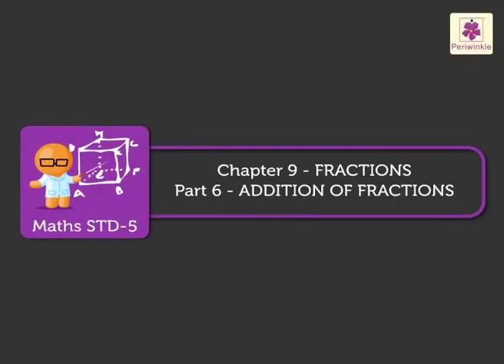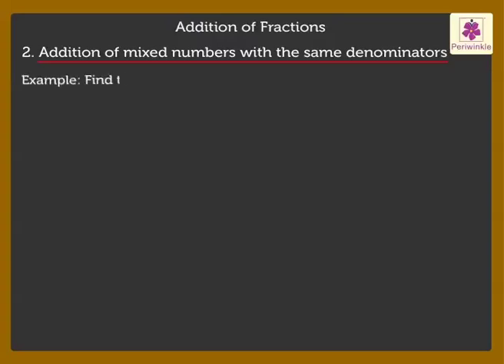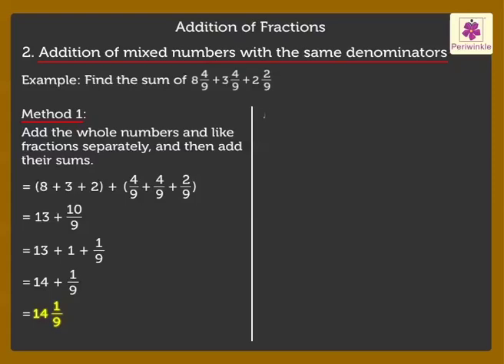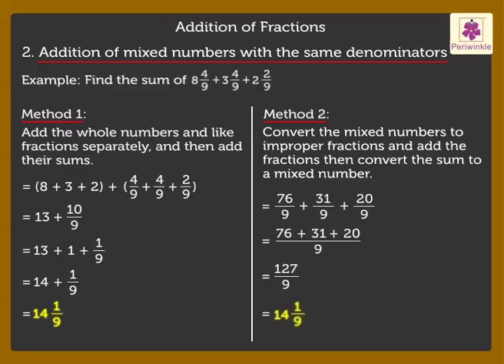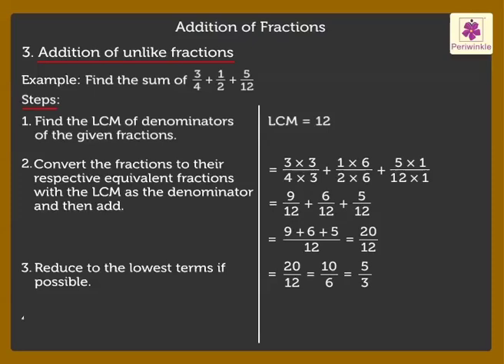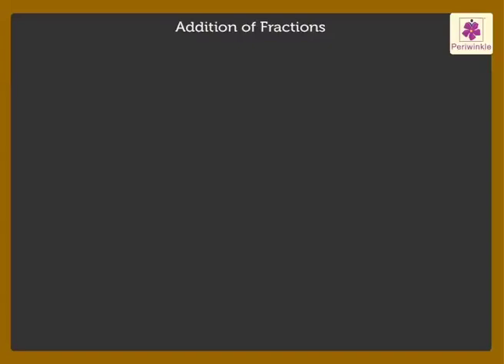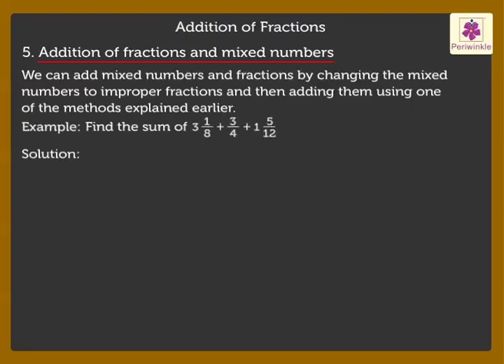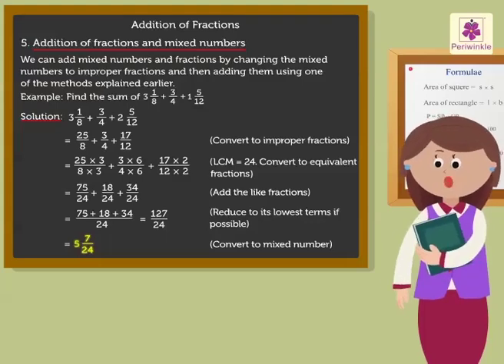Addition of Fractions | Mathematics Grade 5 | Periwinkle